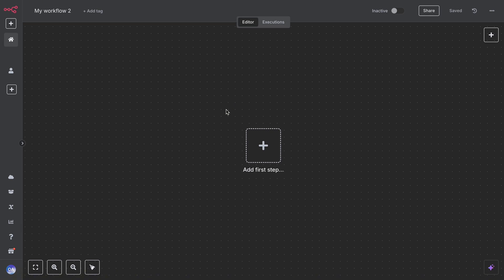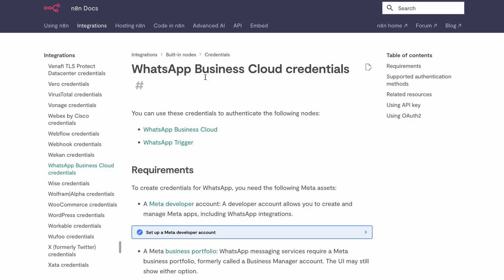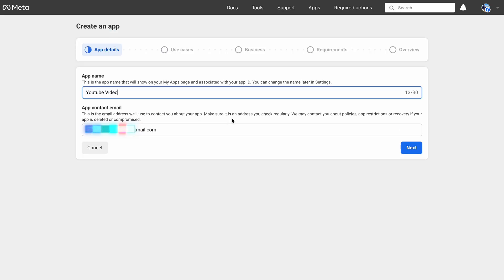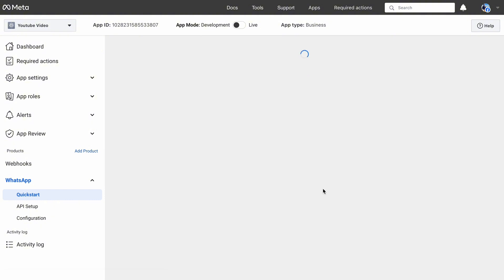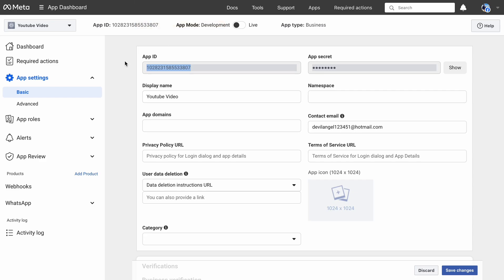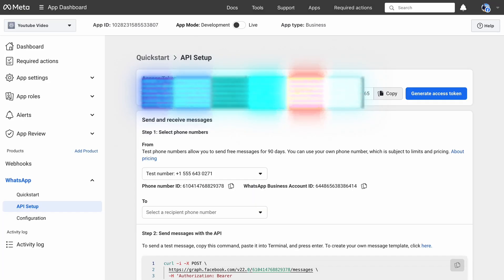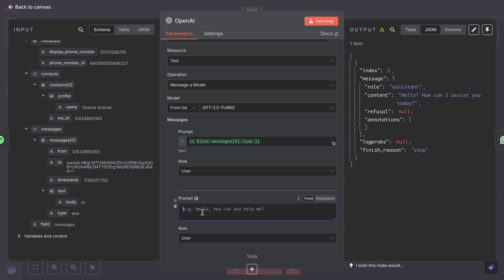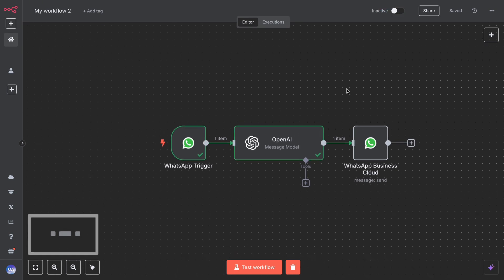How to Connect WhatsApp with n8n – Official Integration Guide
Learn how to integrate WhatsApp Business Cloud with n8n using the official API.